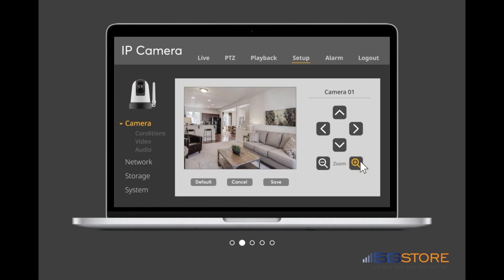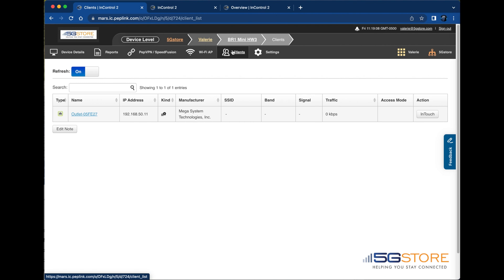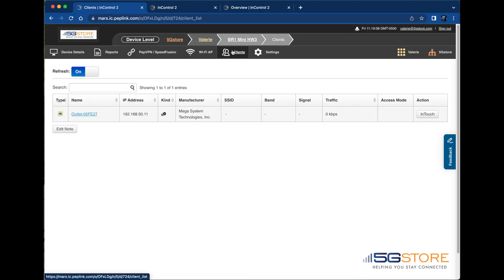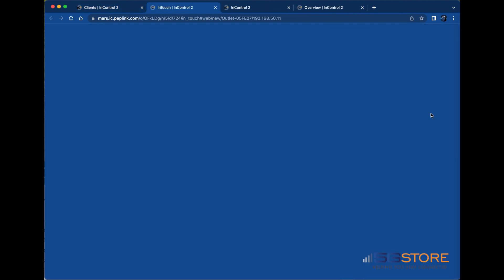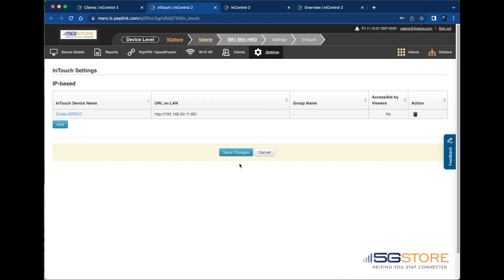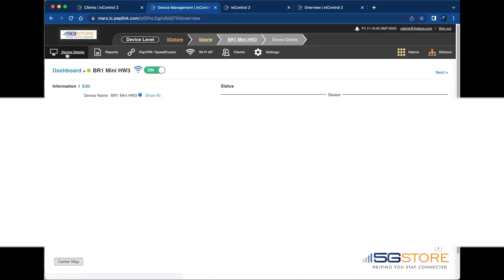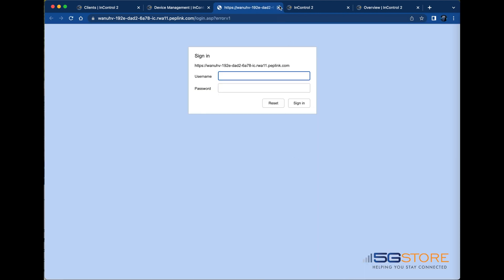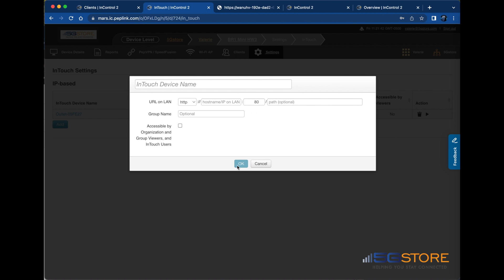Peplink InTouch - How to Configure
This video will show you how to configure an InTouch rule for accessing devices behind your Peplink router. Note that an active SpeedFusion connection is needed for this to work.